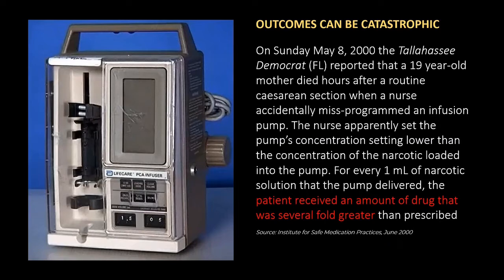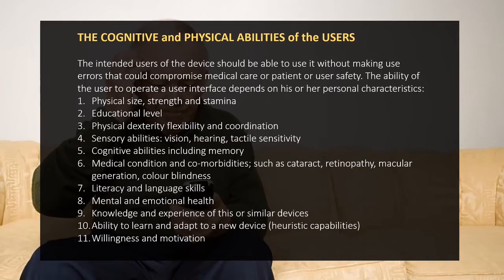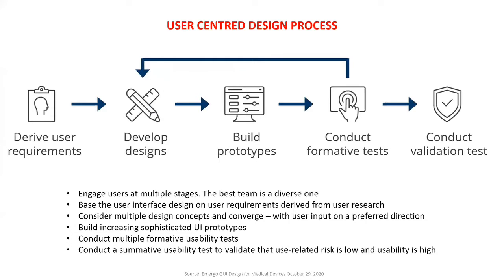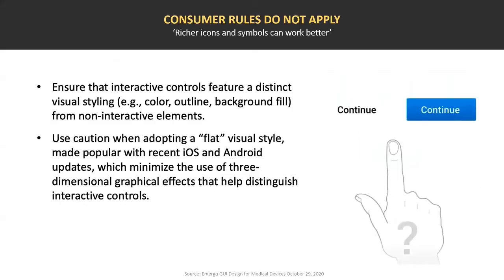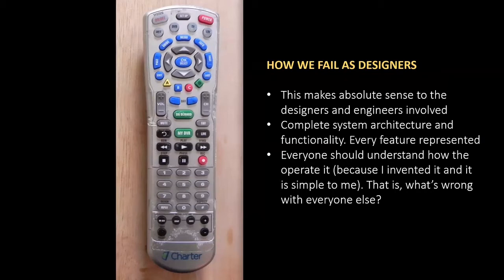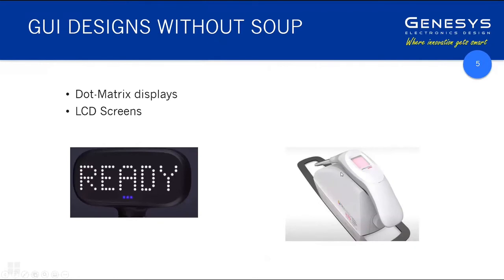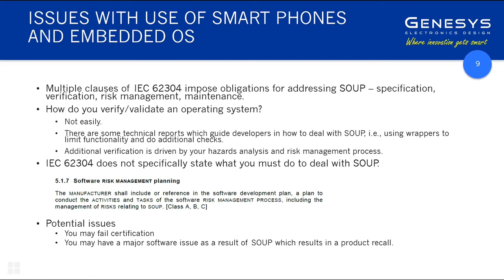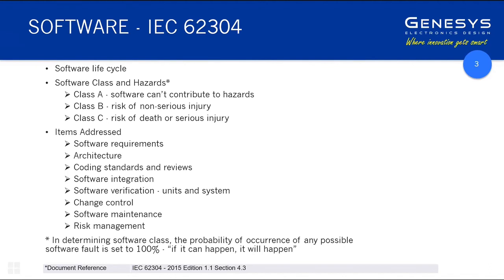Graphic User Interfaces for Medical Devices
User interfaces are increasingly seen by product developers as the key differentiator between competing products. The more user-friendly and impressive the user interface, the easier it is to market the product, especially when a lot of the core capability of a device is hidden behind bland boxes or buried in algorithms that are hard to visualise. Where the user interface plays a key role in the diagnosis or treatment of a patient, it is subject to rigorous examination as part of the regulatory approval process.

This presentation examines the process of developing a user interface in compliance with IEC 62366, including from an industrial design perspective and a software engineering perspective.

Industrial Design topics include the elements of a user interface (beyond graphic design), catering to the cognitive and physical abilities of varying users, adapting to the environment of use, the design process for user interfaces, human factors and usability engineering, and numerous tips for creating great user interface designs.

Software engineering topics include the required medical device software life cycle set out in IEC 62304, dealing with software of Unknown Provenance when using other devices as an interace, how to display the UI on screens connected to microcontrollers, working with Android and IoS.

The presentation is delivered by George Bou-Rizk, Head of Software Operations Genesys Electronics Design and James Brennan at Tiller Design